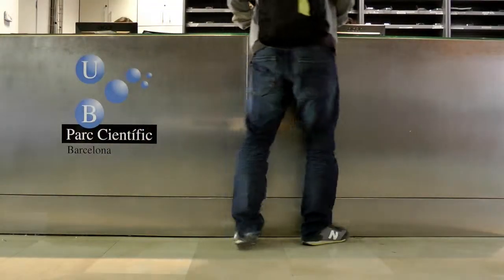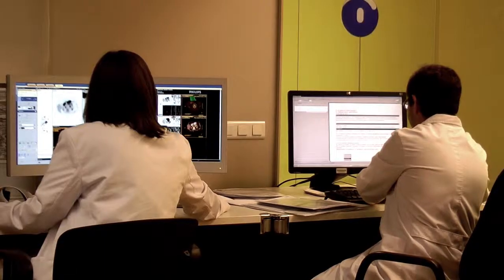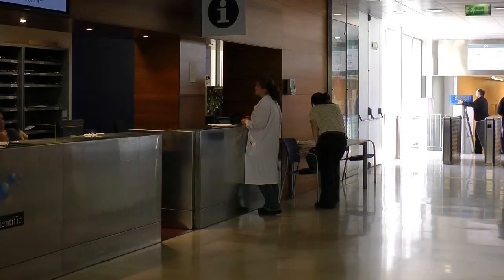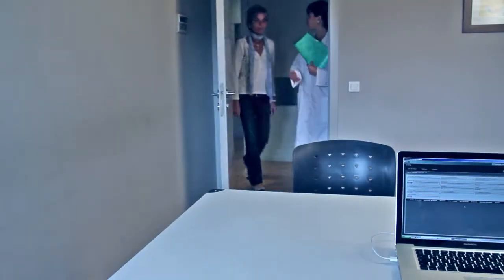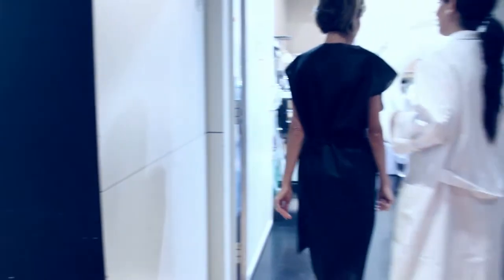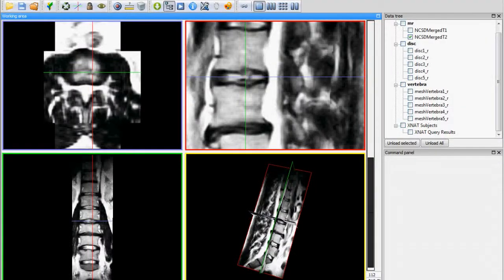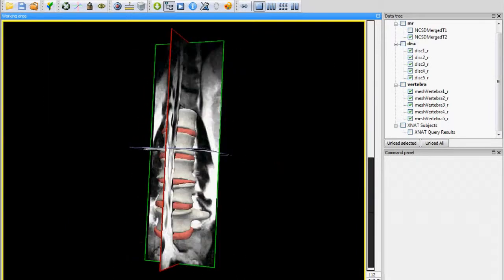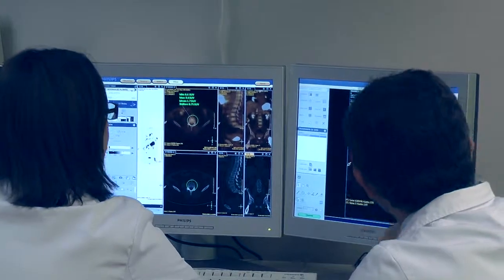Dortoka Disseny - MySpine Project - Barcelona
Video amb l'objectiu de difondre i promocionar el projecte MySpine. Projecte científic per a la creació d'una eina de predicció clínica que ajudarà a determinar el millor tractament per al dolor lumbar, a partir de la creació d'un model virtual predictiu de la columna del pacient.